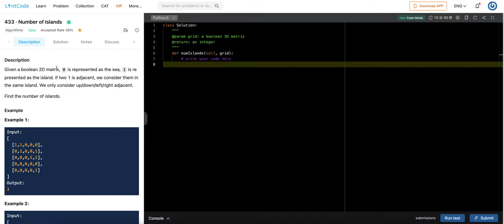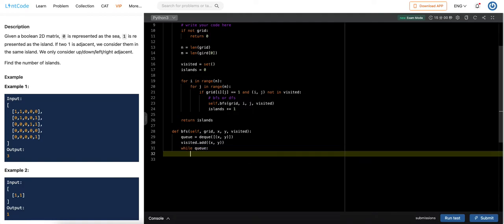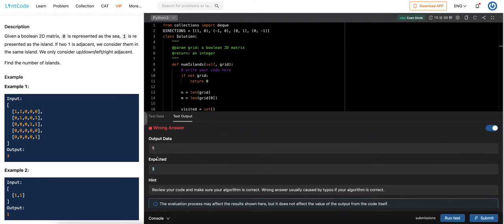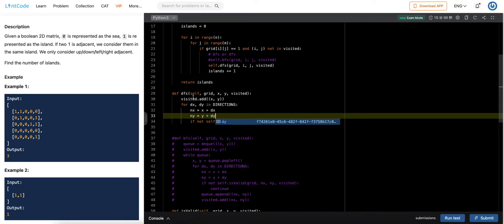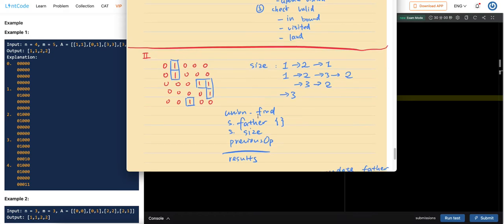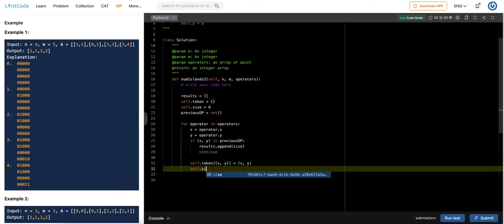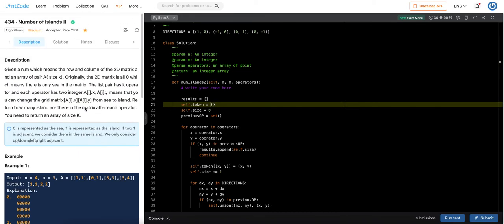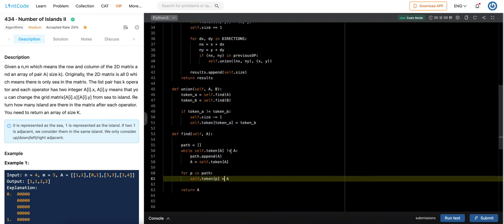Leetcode Number of Islands 1 & 2